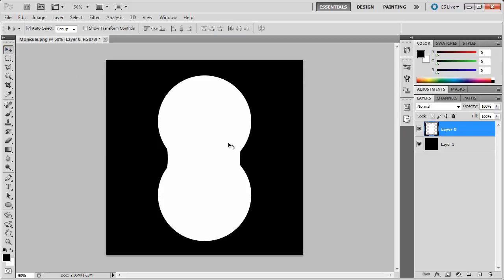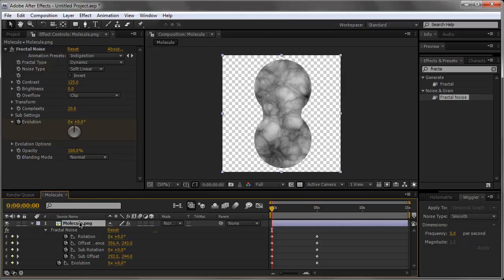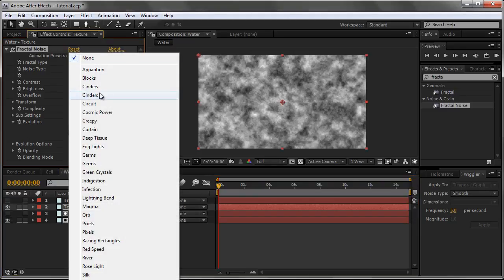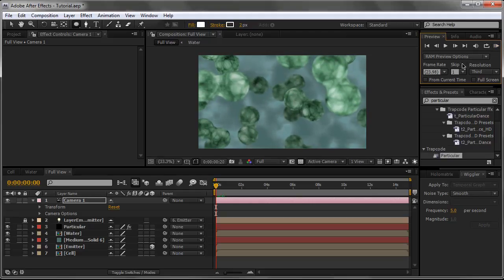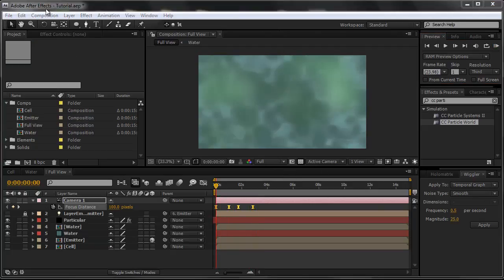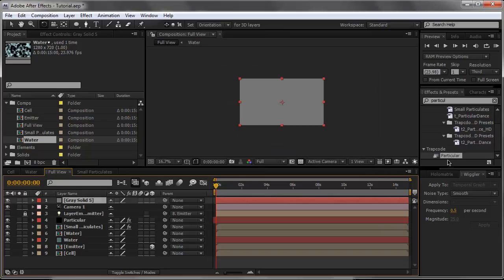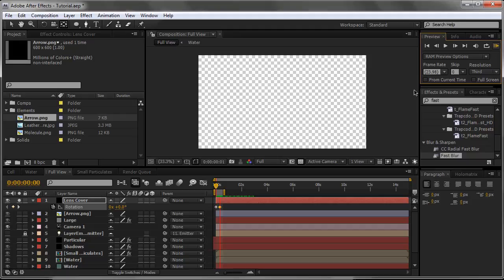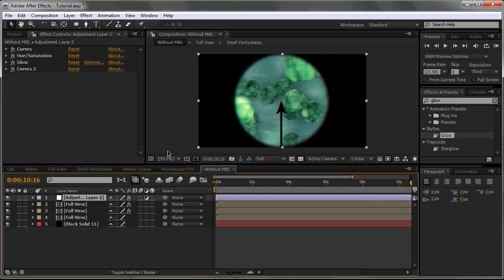After Effect Tutorials Focus On Making A Simulated Microscope Field of View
Focus On Making A Simulated Microscope Field of View